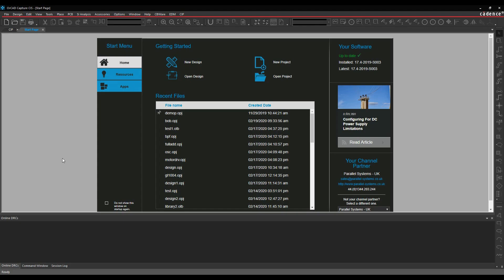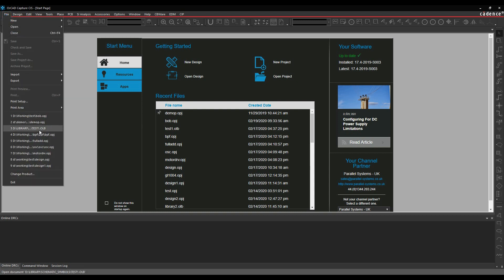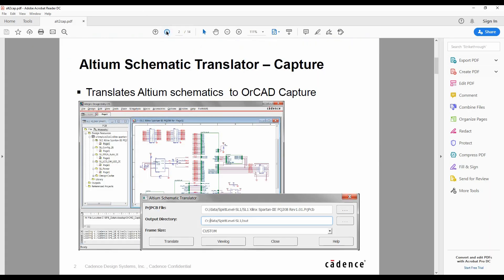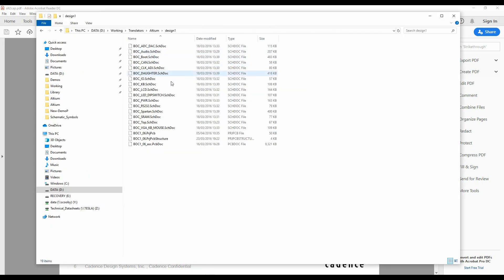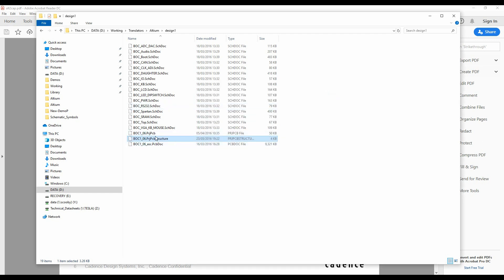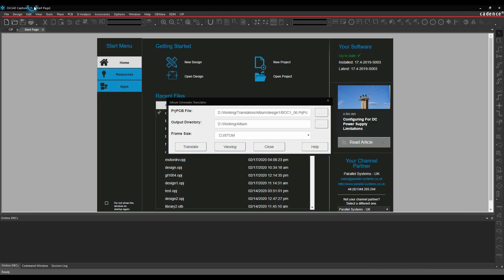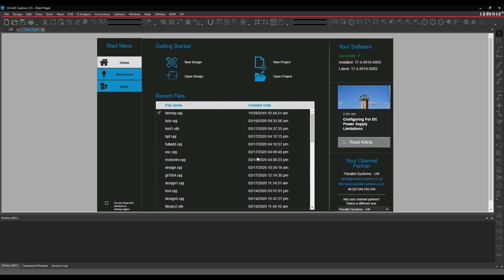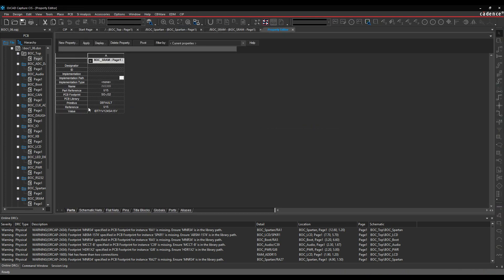OrCAD Capture Altium Translator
Here we explore how to move from an Altium schematic and translate it into OrCAD Capture